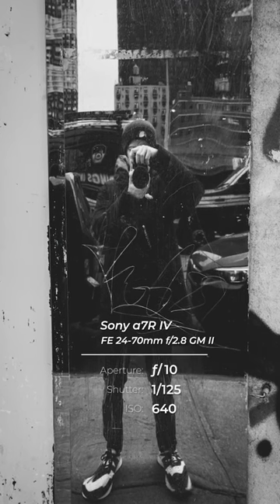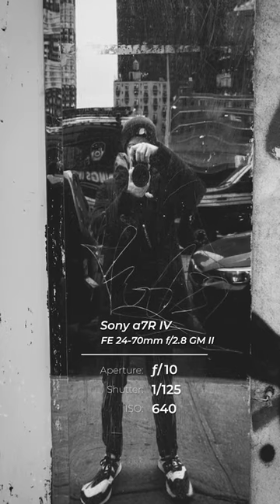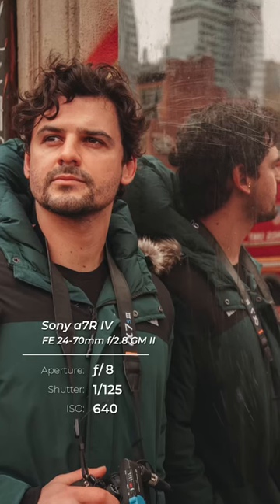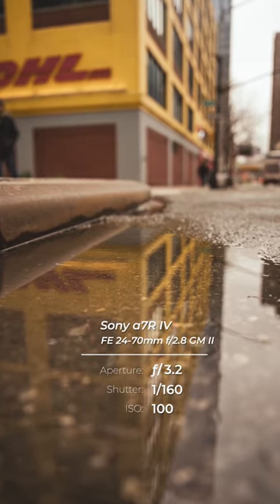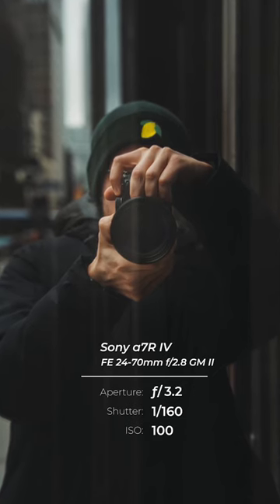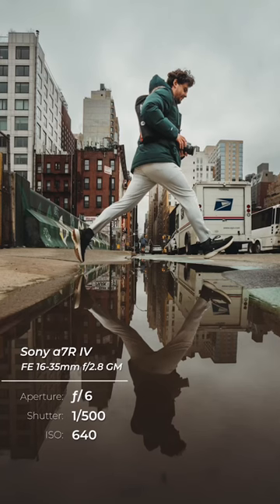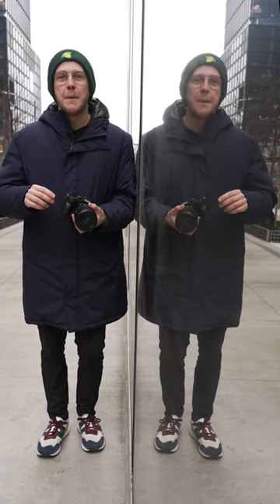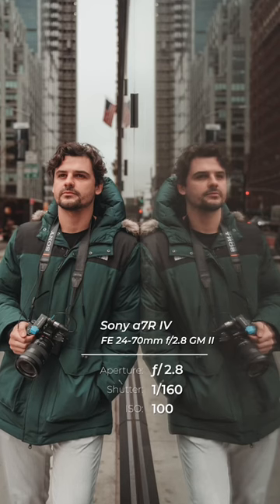This week’s BHPhotoChallenge is getting creative with reflections.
This week’s BHPhotoChallenge is getting creative with reflections. Take our reflections surfaces are everywhere. Share what you come up with this week with BHPhotoChallenge and we’ll share some of our favorites.